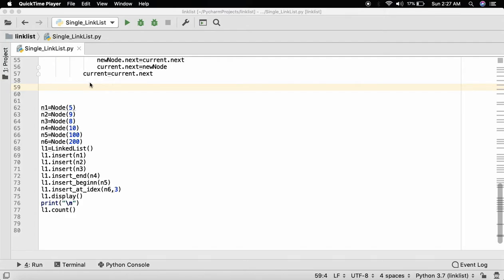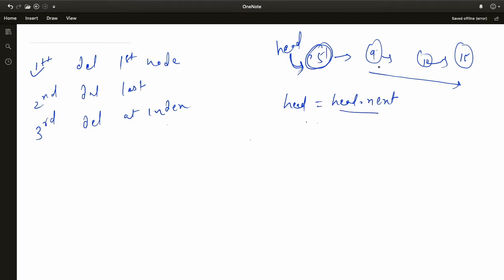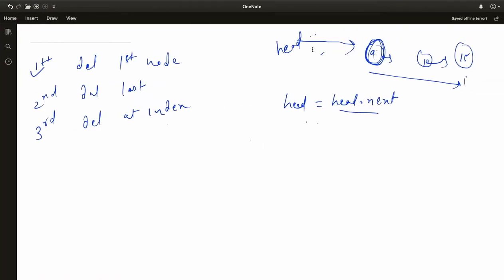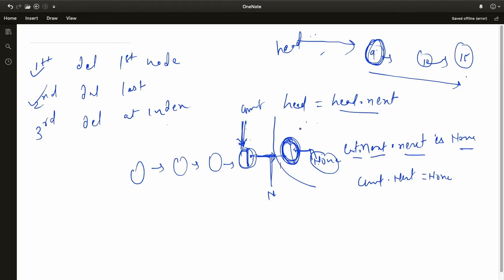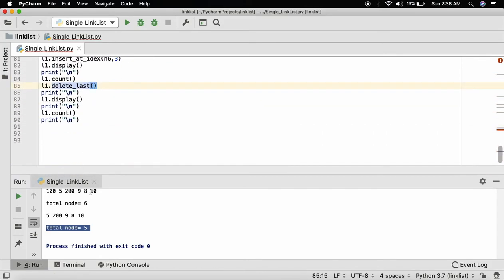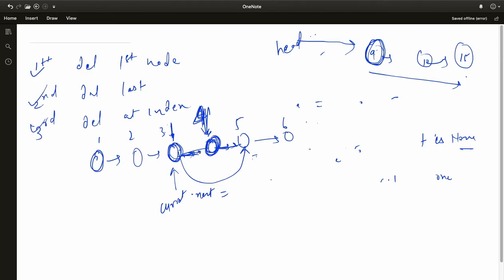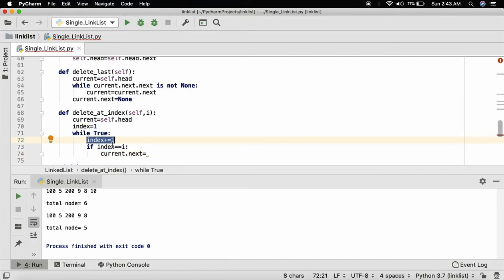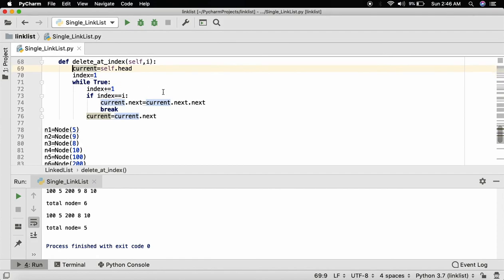Singly Linkedlist part-3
This video is about deletion of node in a singly linked list.
1st deletion at beginning
2nd deletion at end
3rd deletion at specific index or position